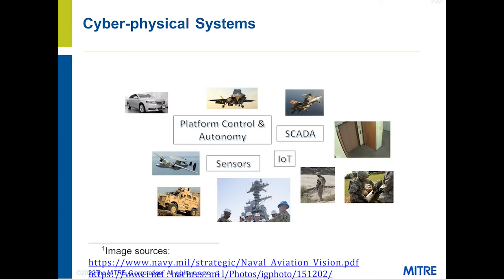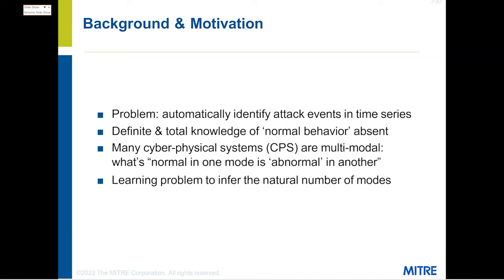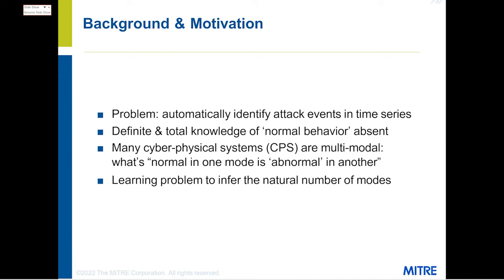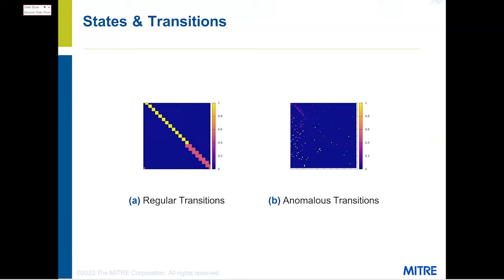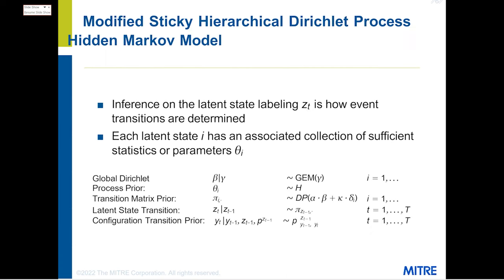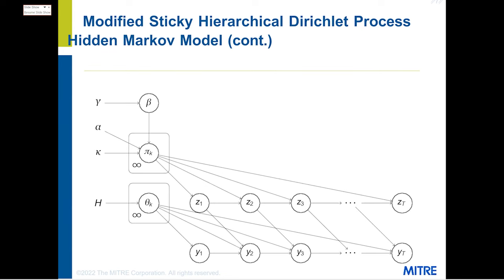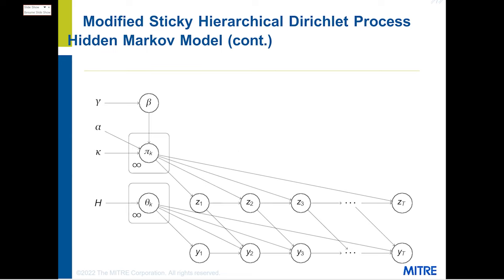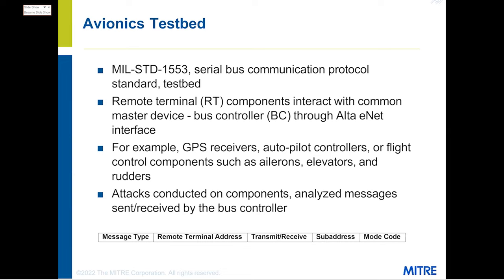Temporal Attack Detection in Multimodal Cyber-Physical Systems with Sticky HDP-HMM (CAMLIS 2022)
CAMLIS 2022, Andrew Hong, Peter Malinovsky, Suresh Damodaran